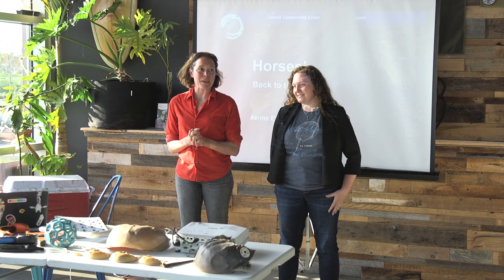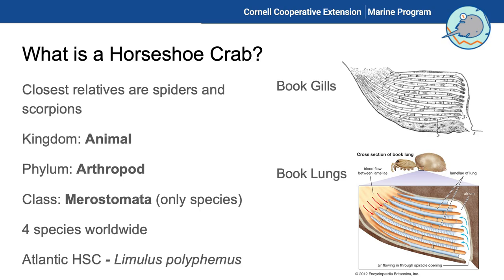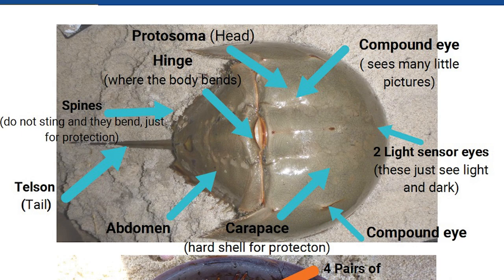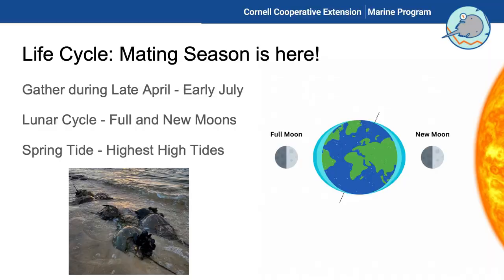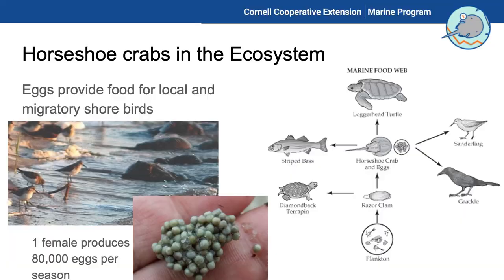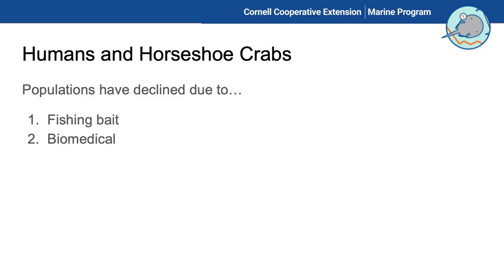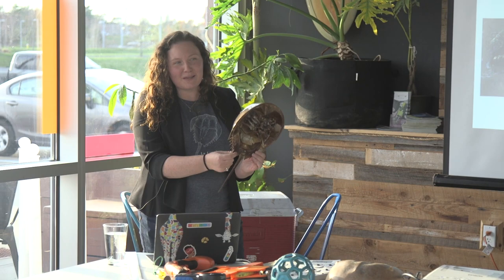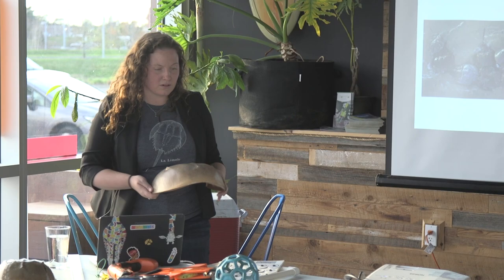B2B Lecture Series WB Horseshoe Crabs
Welcome to Cornell Marine Programs Back to The Bays Lecture Series!
Hazel Wodehouse talks about the current Horseshoe Crab initiative On Long Island.